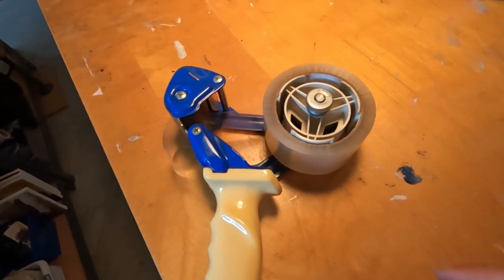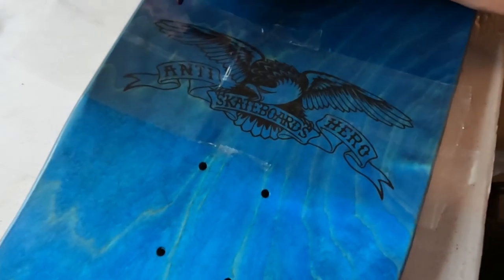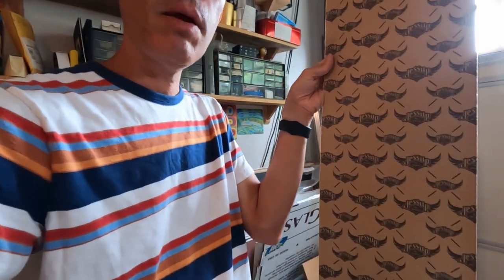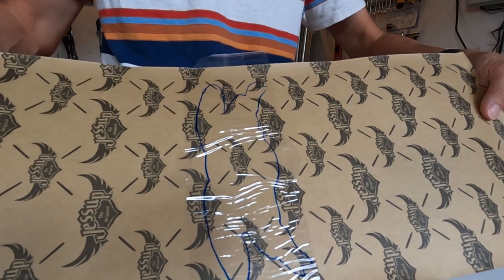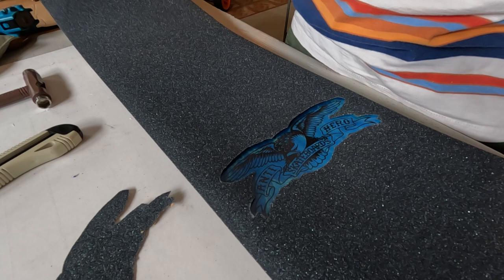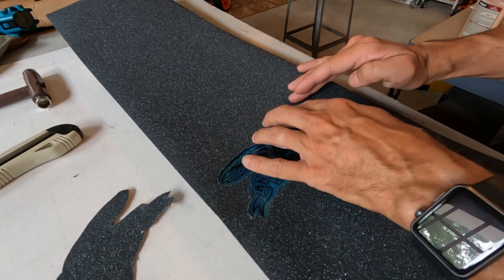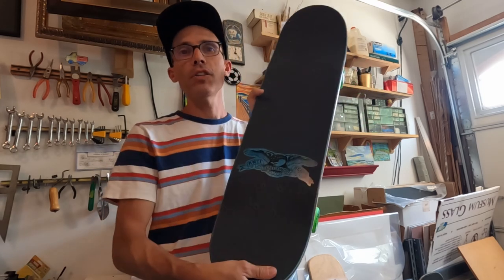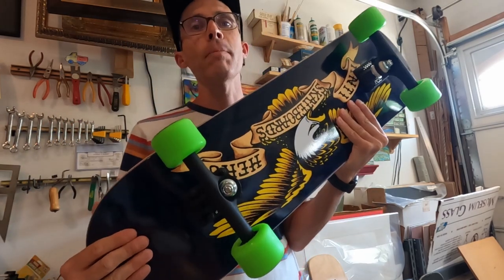How to cut custom grip tape. Coach Dave Podcast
I build a new skateboard with custom cut grip tape.